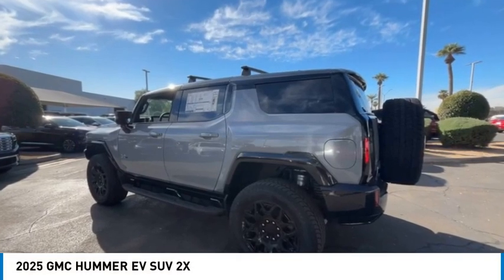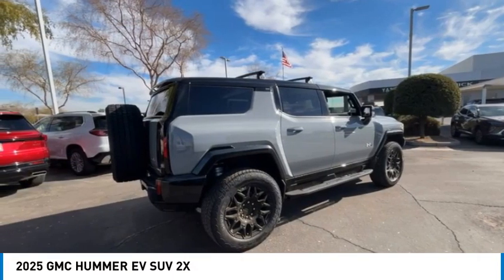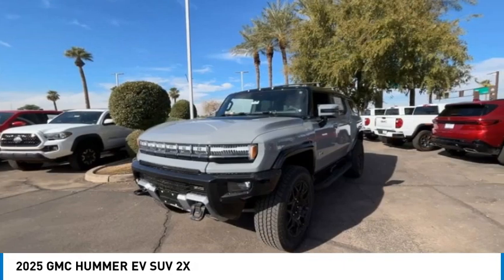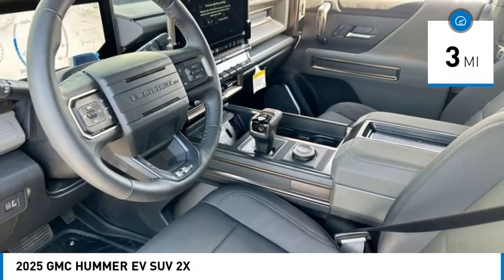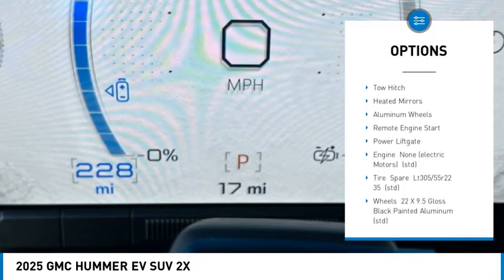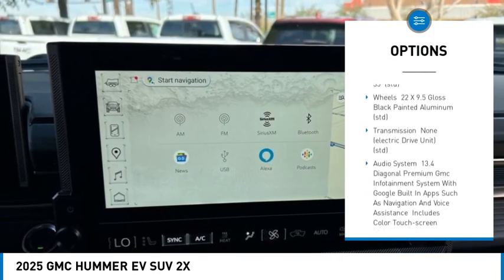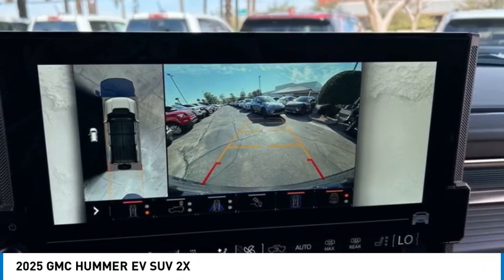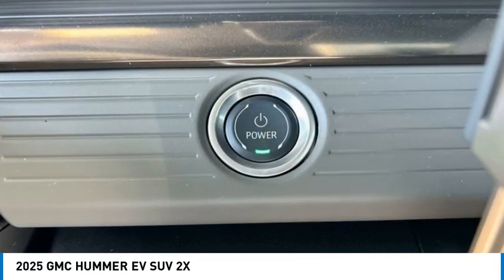2025 GMC HUMMER EV SUV H037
2025 GMC HUMMER EV SUV 2X

Meteorite Metallic (Gray) 2025 GMC Hummer EV SUV 2X 4WD 1-Speed Automatic Electric Motor59/48 City/Highway MPG